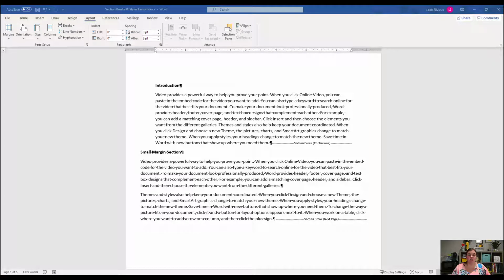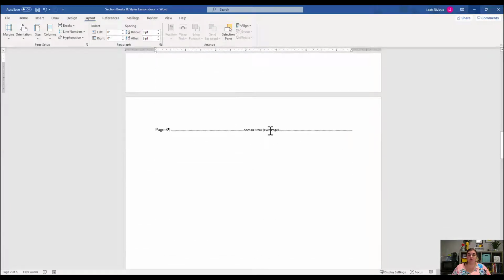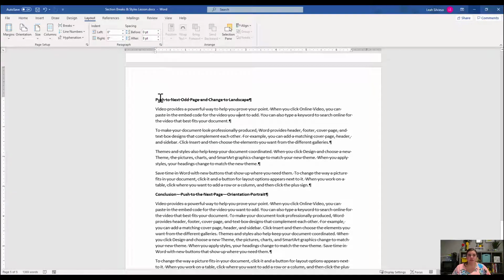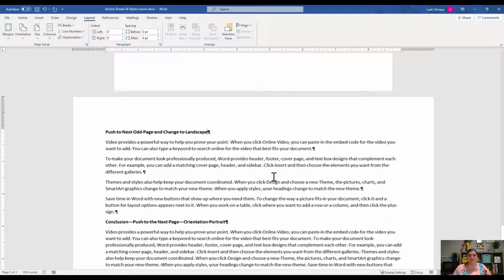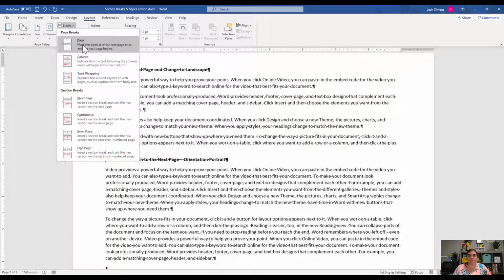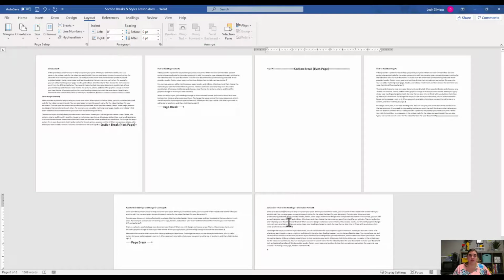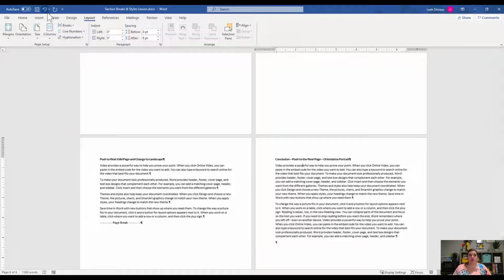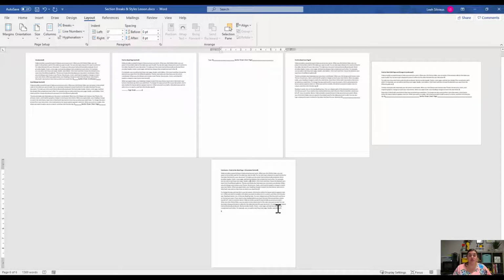Section Breaks and Orientation